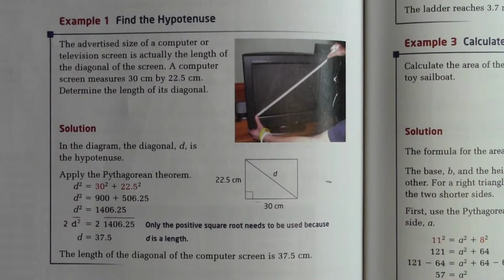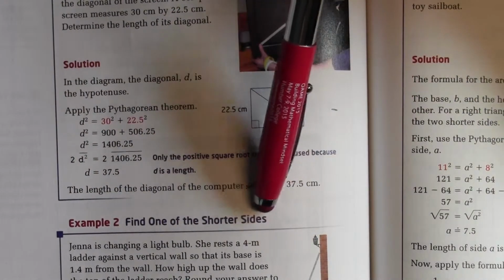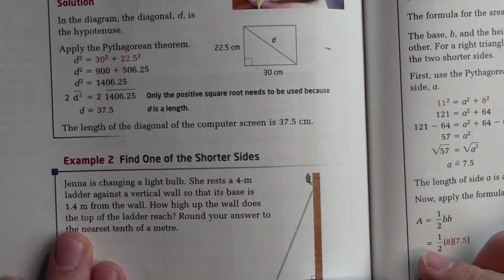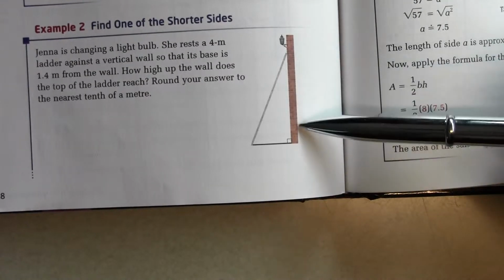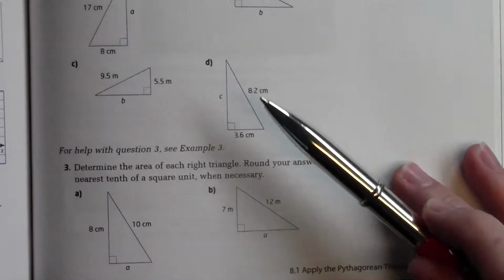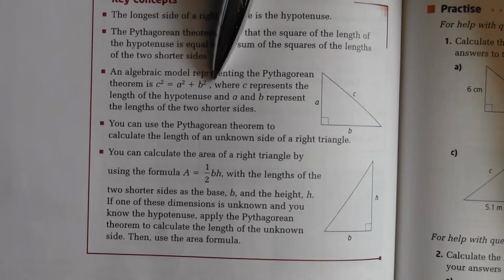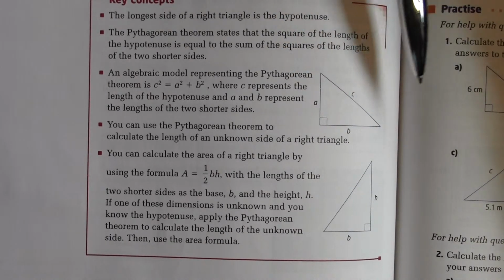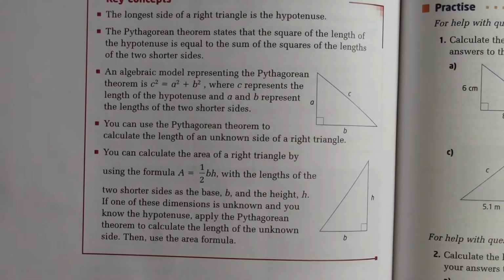8.1 Apply the Pythagorean Theorem 2 of 2